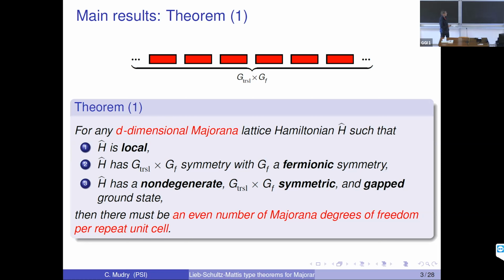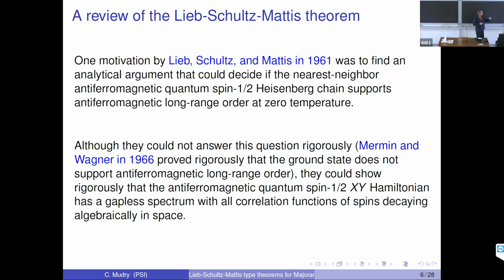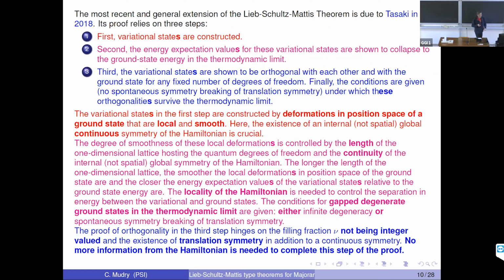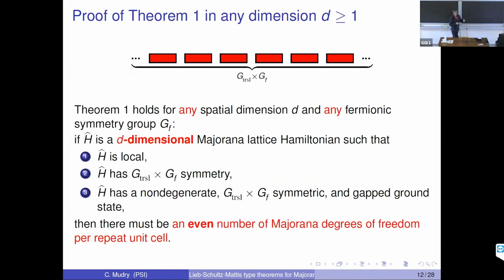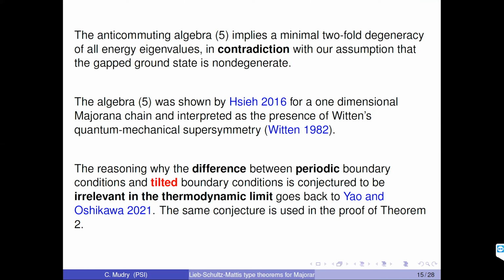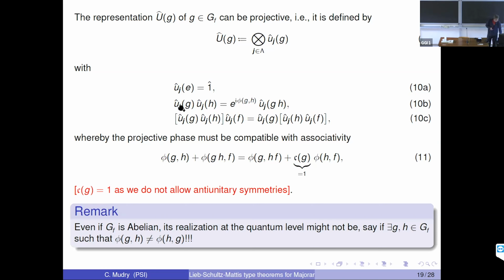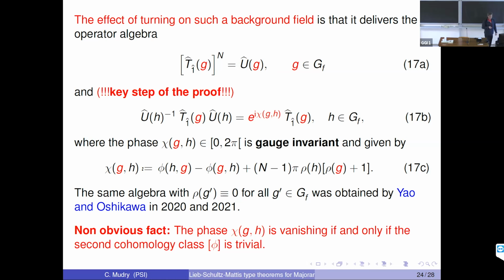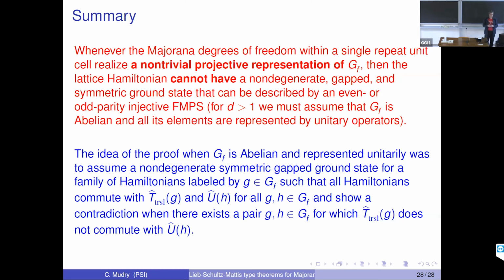Christopher Mudry: ieb-Schultz-Mattis type theorems for Majorana models with discrete symmetries